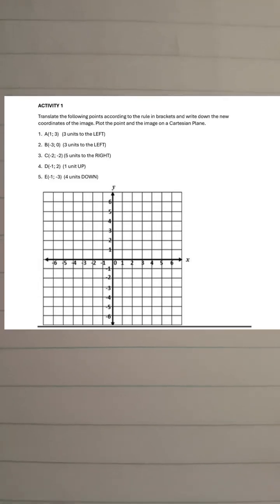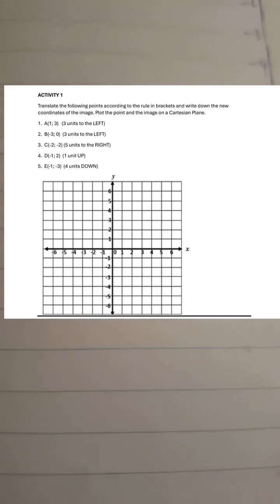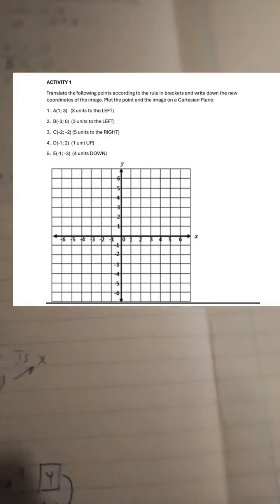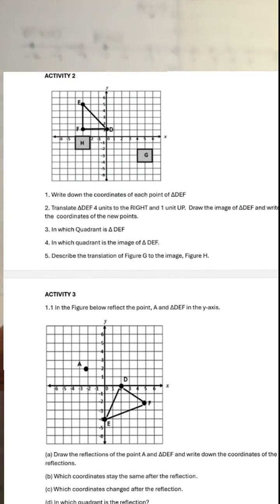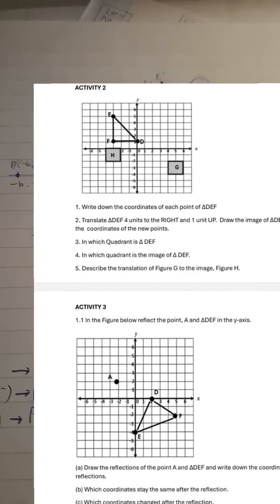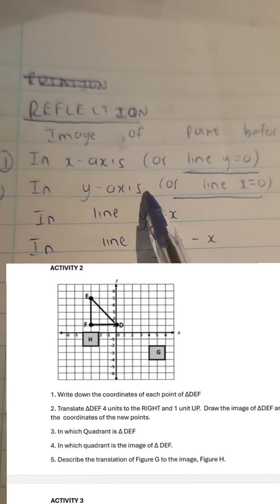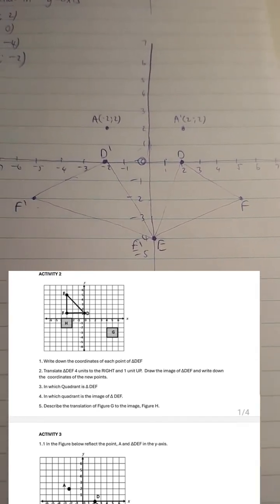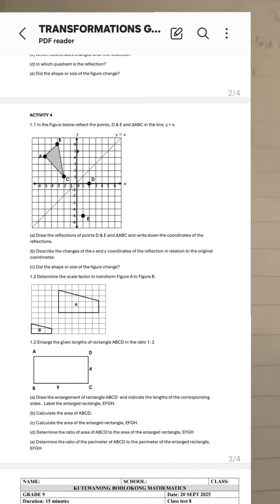🎯 Grade 9 Maths | Transformations Made Easy! (Reflection, Rotation, Translation & Enlargement)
In this video, I go through Grade 9 Transformation questions step-by-step, following the South African CAPS syllabus. We cover:
✅ Translations
✅ Reflections
✅ Rotations
✅ Enlargements

You’ll learn how to read coordinates, draw transformations on the Cartesian plane, and apply the right rules with confidence. Perfect for exam preparation or revision before tests!

📘 Remember: Maths is a game — once you know the rules, you can win every time! 💪

📍Follow on TikTok: @MathsIsAGame
📍Join live classes: Every weekday at 8PM